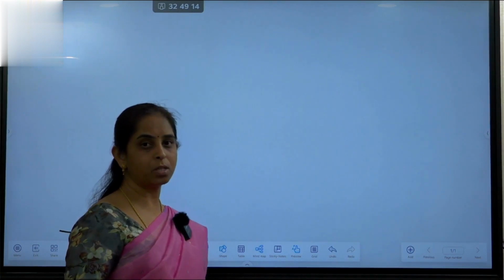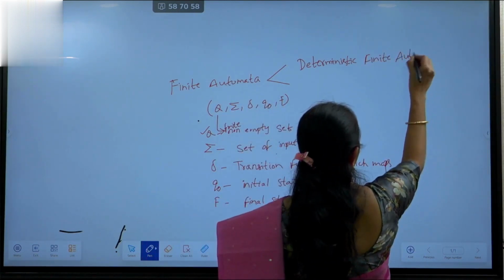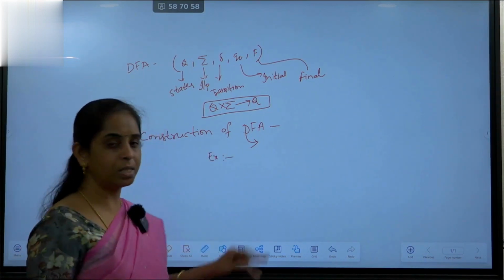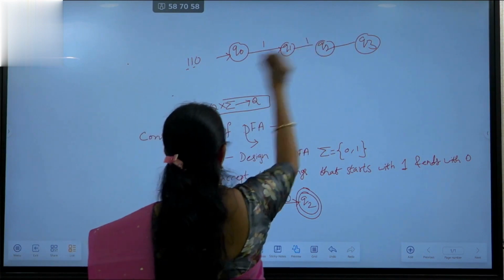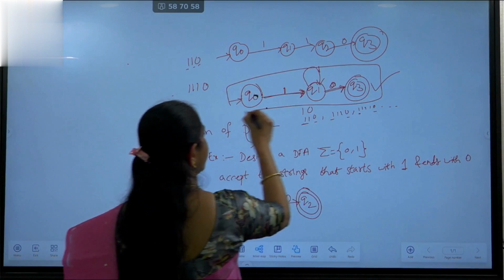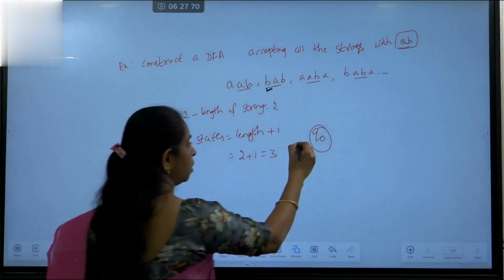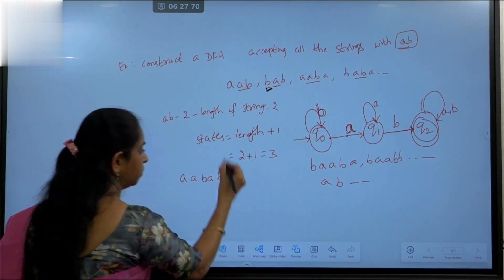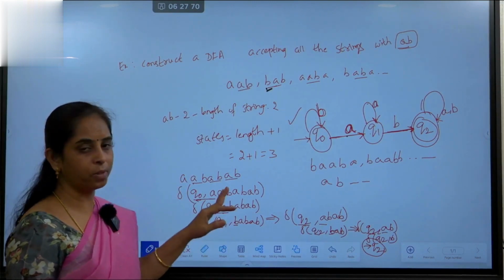3. Construction of DFA